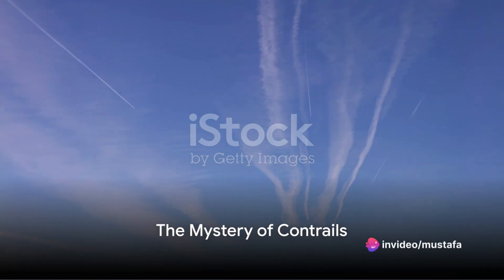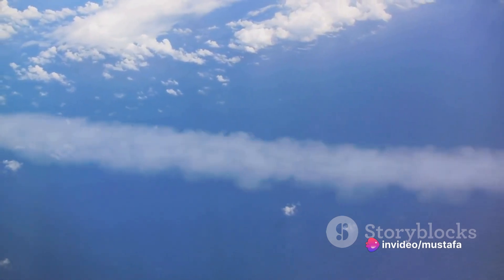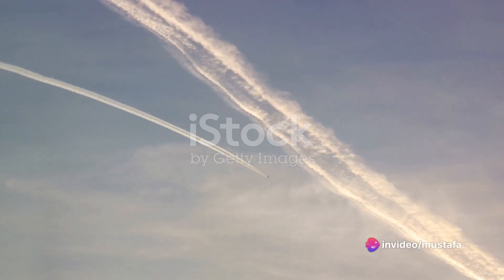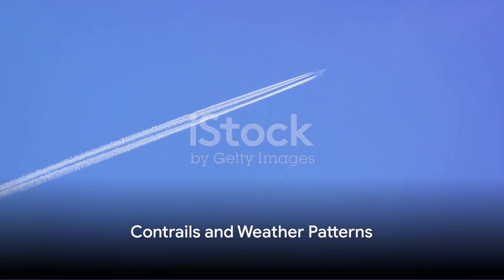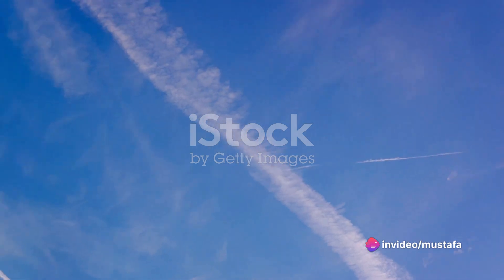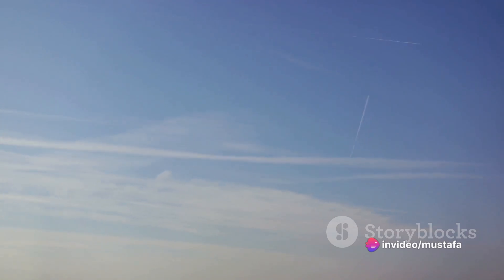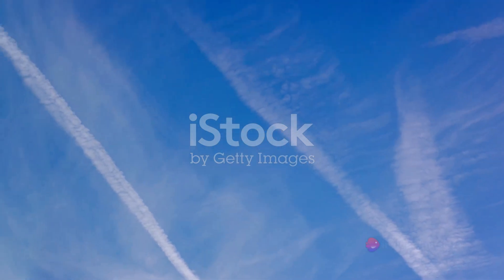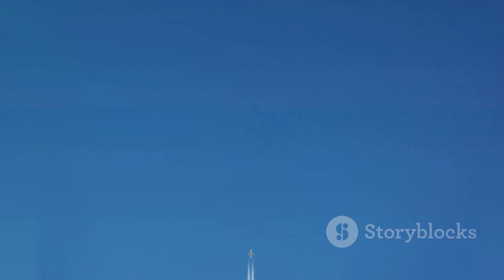Why Planes Make These Lines - Why Planes Leave Smoke Trails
Why Planes Leave White Smoke - Why Planes Leave Smoke Trails

In this video you will know to get why planes leaves White Smoke in Sky. What are the reasons that planes leaves White Smoke Trails in the sky.